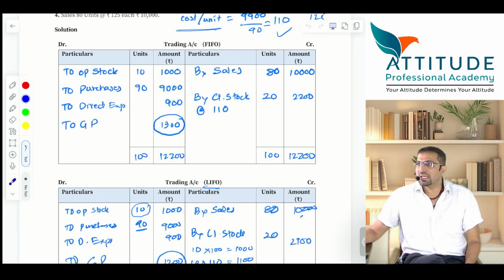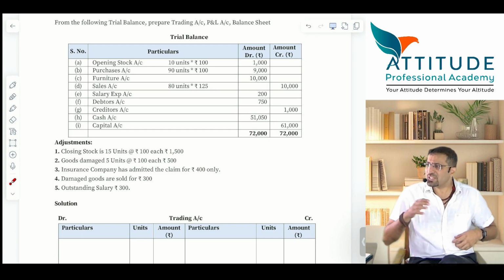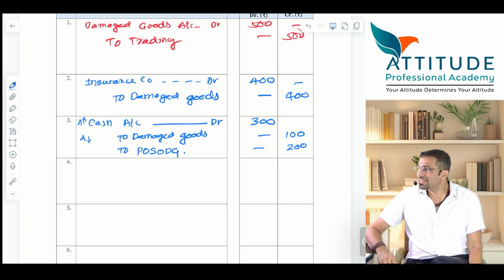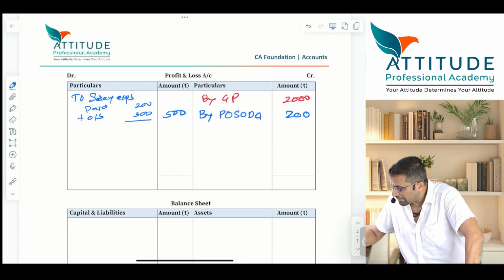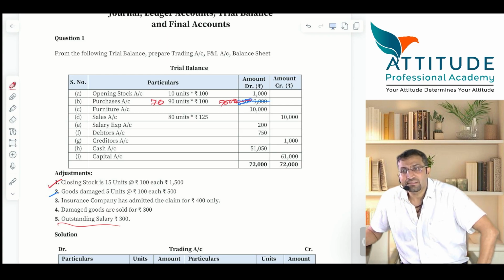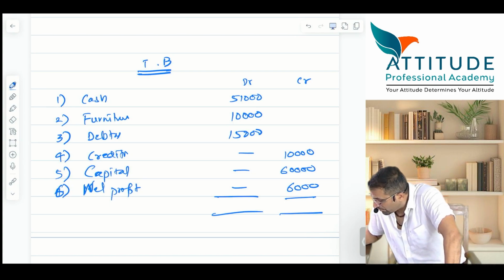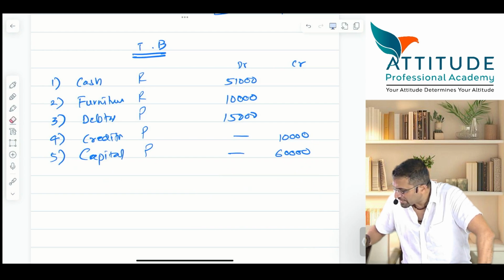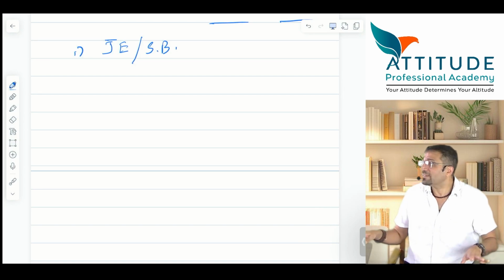L-14. Damaged good & insurance claimed Entry for PUC , B.Com & CA Foundation by CA Vinayak